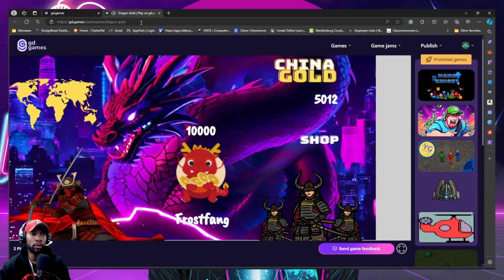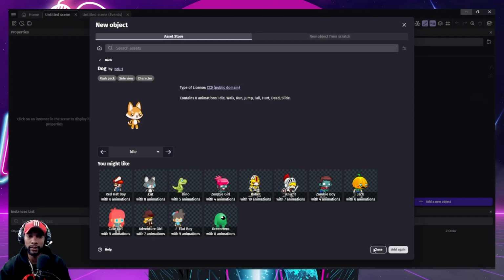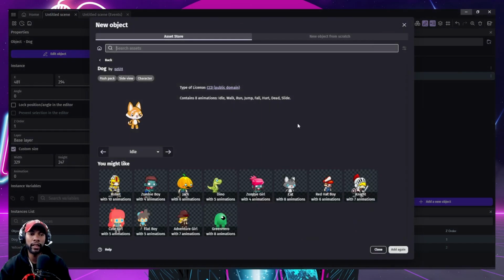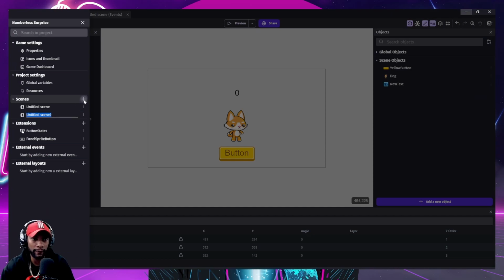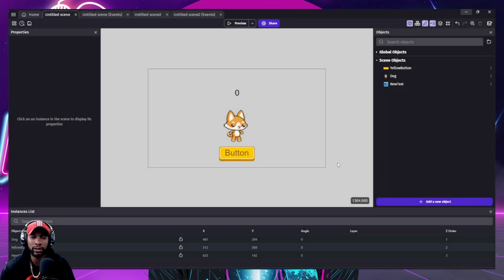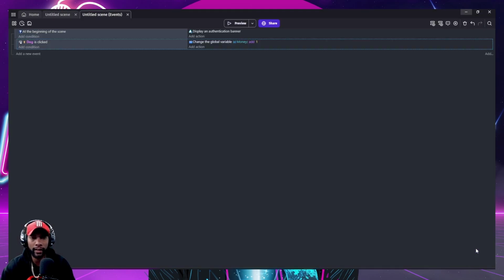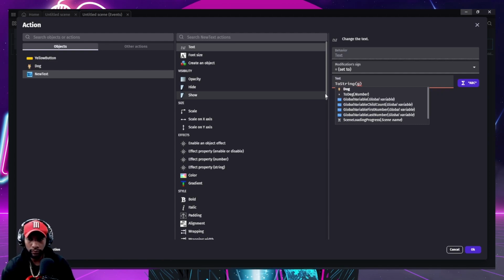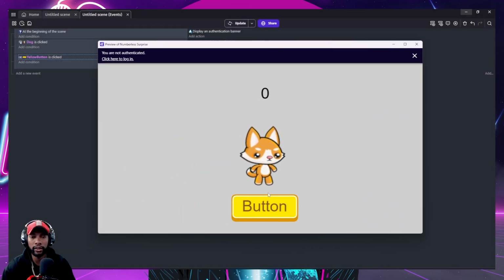Basic Cookie Clicker Concept | GDevelop Essentials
🍪 Want to create your own addictive Cookie Clicker game? In this tutorial, we'll guide you through the basics of game development and show you how to make your very own cookie-clicking empire! 🎮 From simple JavaScript code to designing engaging graphics, we'll cover it all step-by-step. Get ready to unleash your creativity and start baking those digital cookies! GameDev CookieClicker Tutorial"